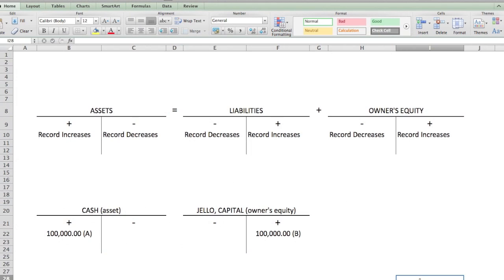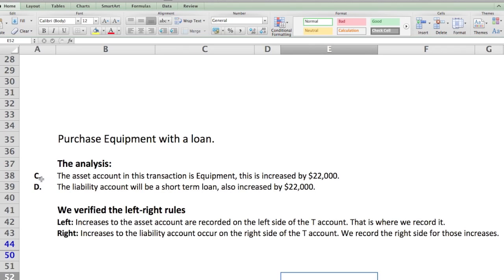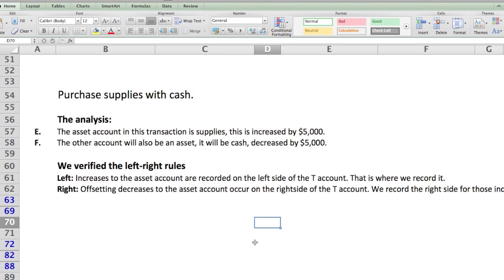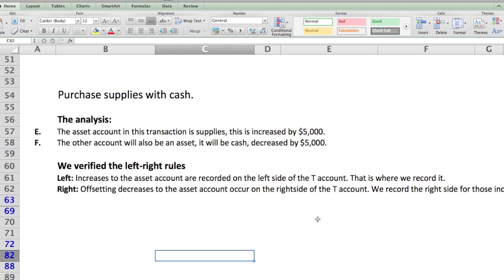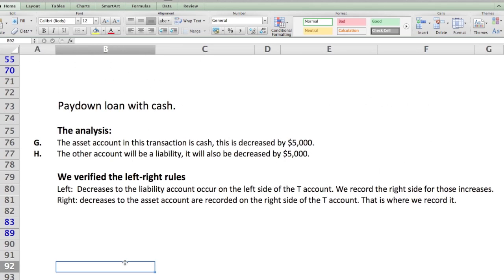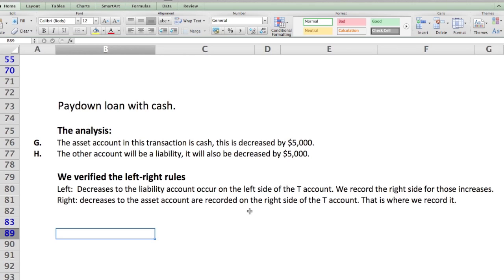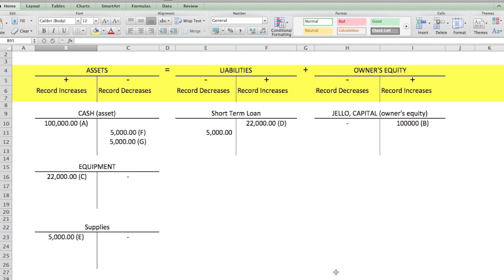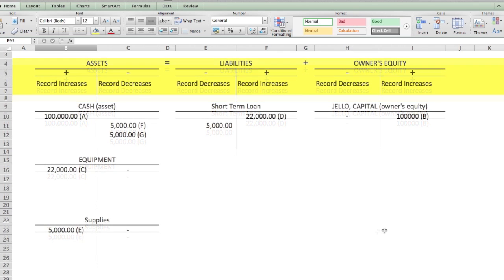TYSK #8 T-Accounts 2 Acct Edition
We are doing three more T accounts, I realize this can be annoying/boring/frustrating but the practice will help in the future. I definitely wished I paid more attention in class.